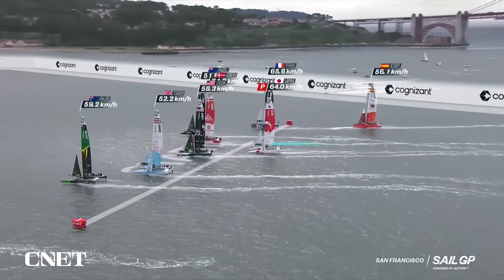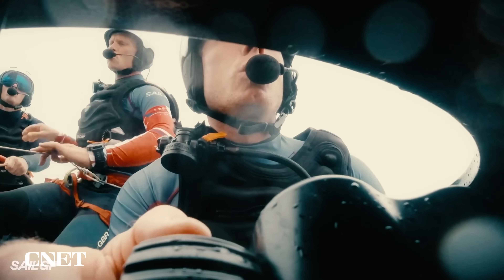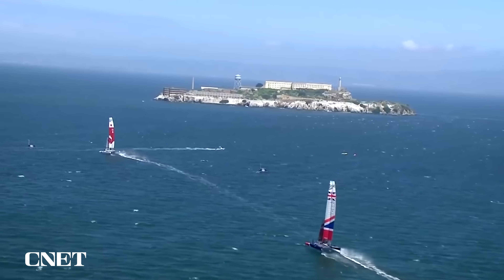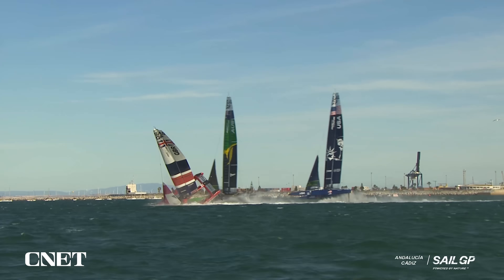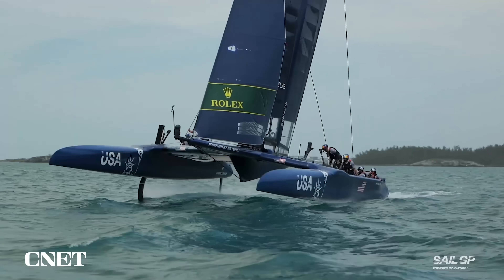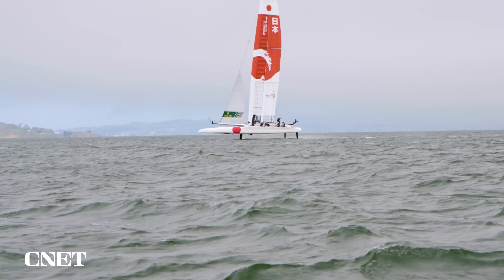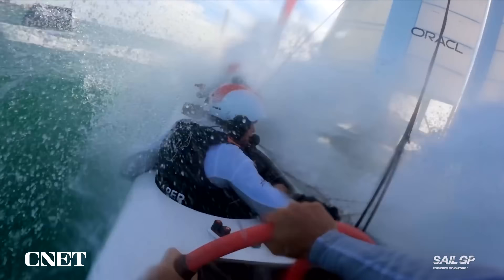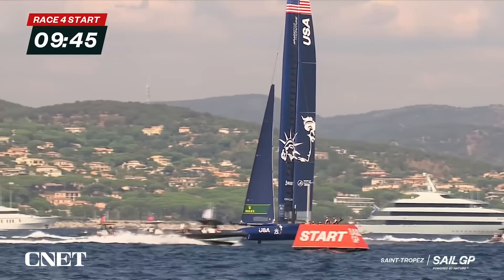World's Most Advanced Hydrofoil Boats Fly Above Water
With razor-sharp hydrofoil catamarans that help them hit speeds of 60 miles an hour, the athletes of SailGP are pushing the limits of physics and human endurance. Claire Reilly goes out on the water to see the race in action.

0:00 - What is SailGP?
1:18 - SailGP’s F50 sailboat: What it is and how it’s built
2:37 - How hydrofoils work
3:49 - Team USA captain Jimmy Spithill
4:35 - F50 crew positions
5:45 - Team USA strategist CJ Perez
8:00 - The sound from an F50 hydrofoil
8:50 - F50 sailboat sensors and the data they collect
10:15 - The future of SailGP
10:50 - SailGP season 2 grand final results